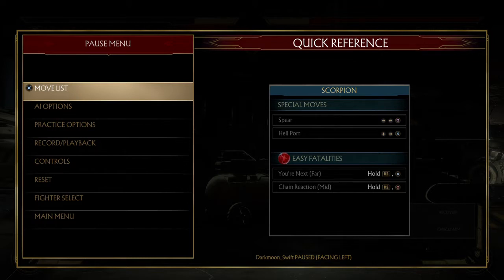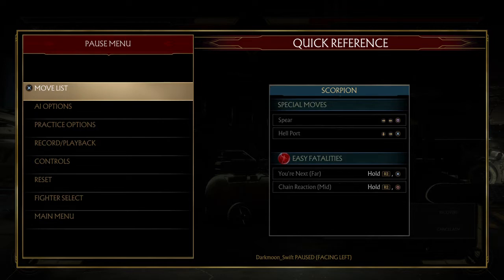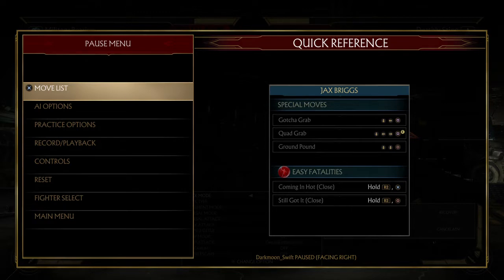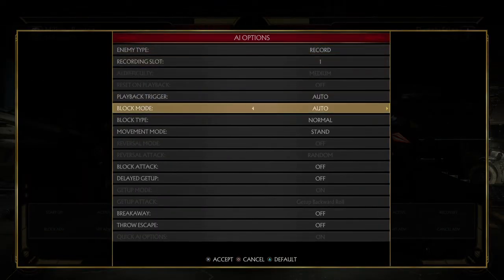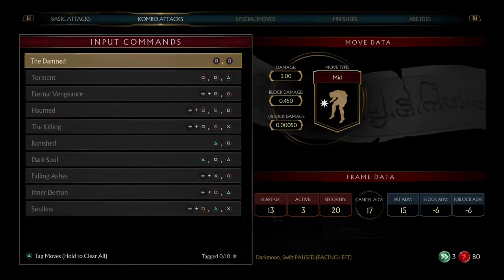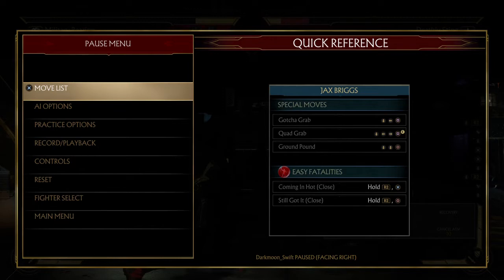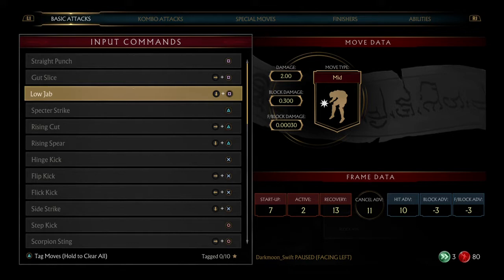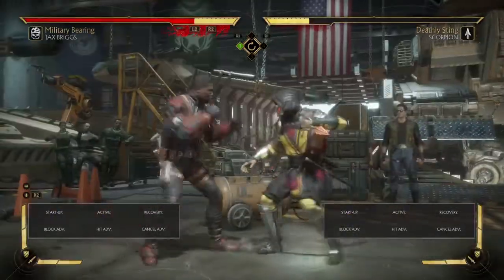Jax vs Scorpion Match-up Breakdown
This video is just giving you a few tips with the scorpion Match-up